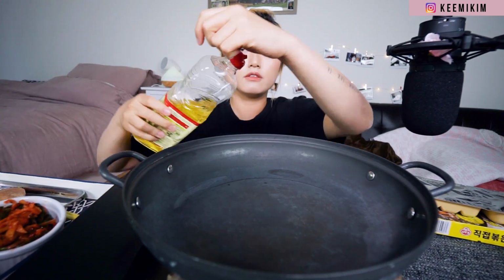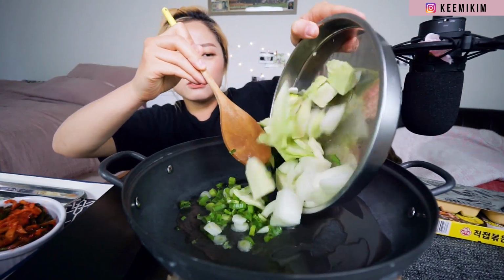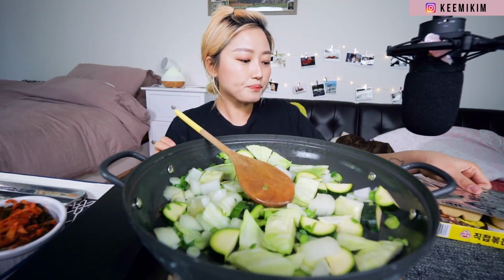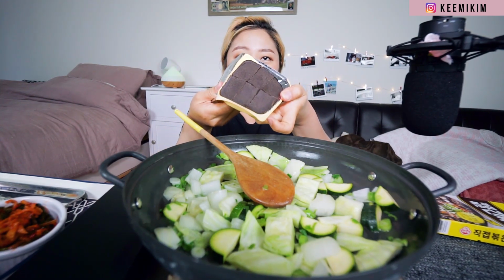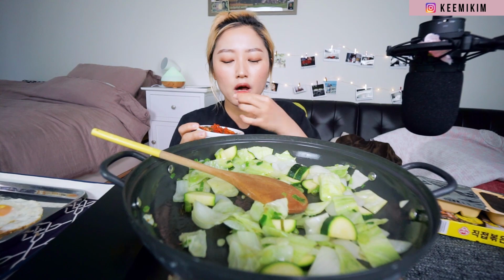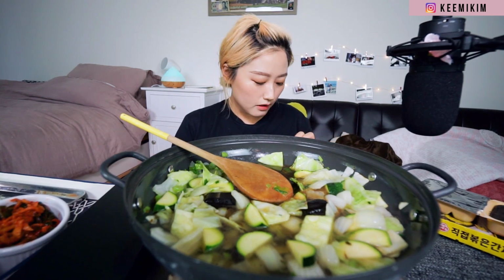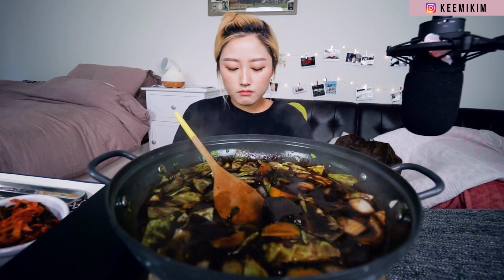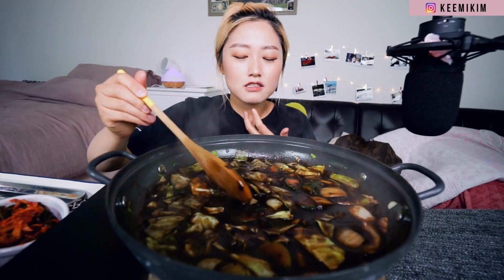Instant Stir Fried Black Bean Sauce Fried Rice!!! Recipe/Review Mukbang | KEEMI★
Hey guys! Unfortunately I couldnt find the exact one online(amazon) but I found something similar -

This is actually much easier to cook and you don't need to add other ingredients. I will keep looking and let you know when I come across it~

this one is the powder one -